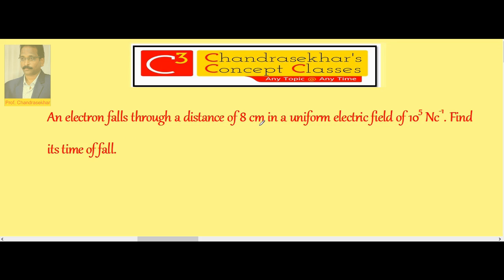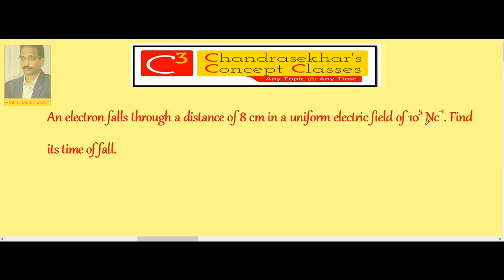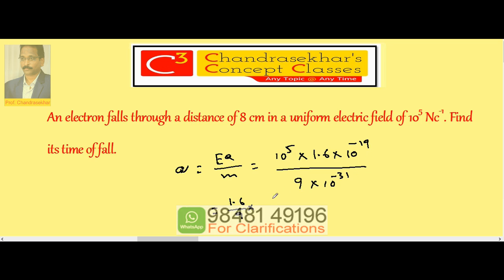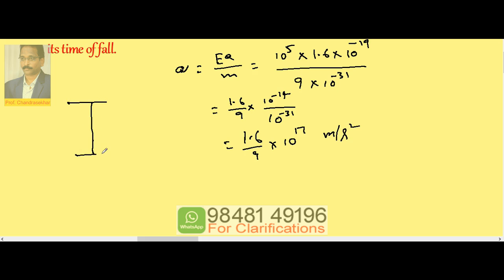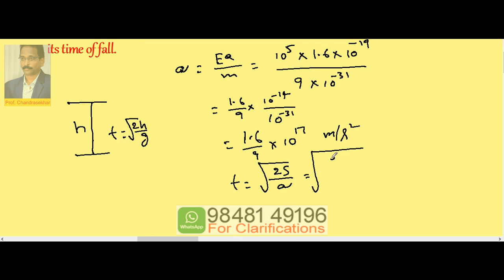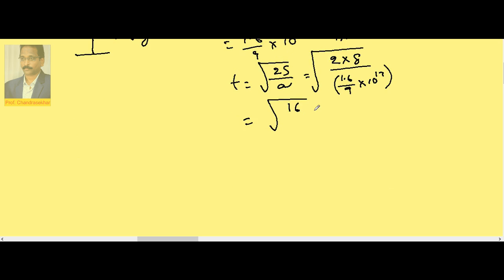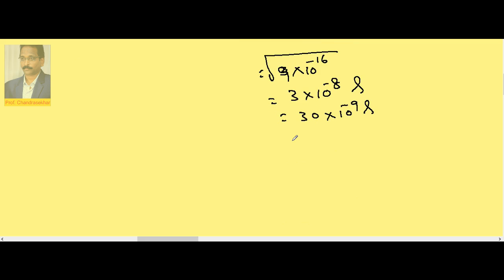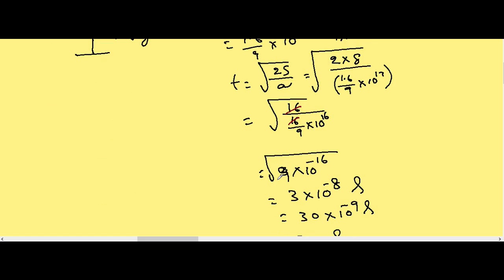3 Electric field 1.20 | Static Electricity | Inter (+2) 2nd Year Physics